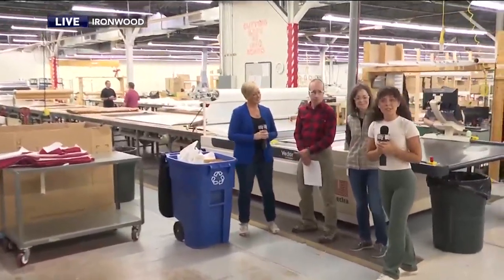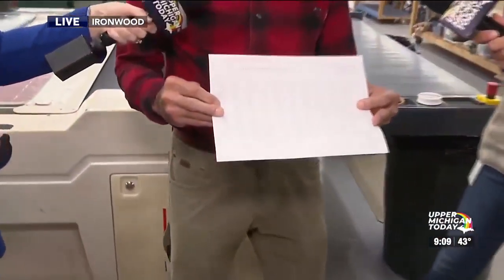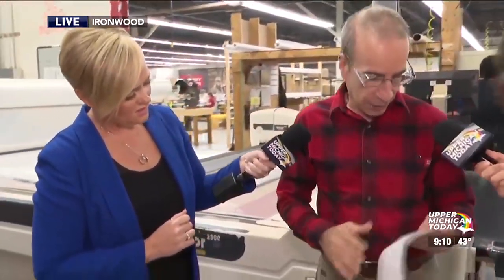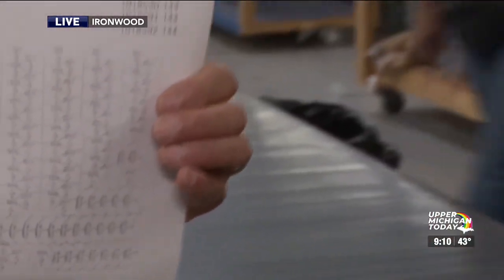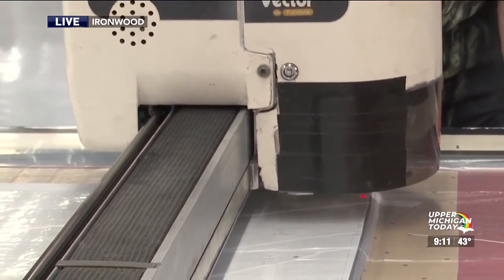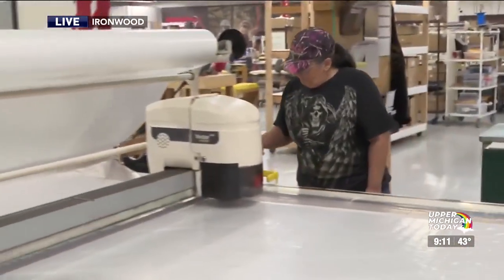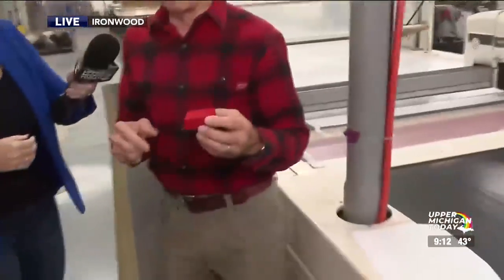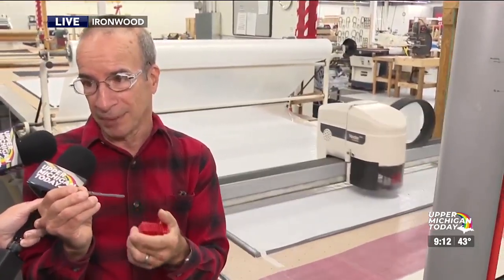UMT - Bob Jacquart & Gina Thorsen